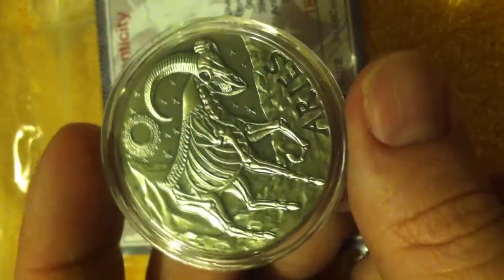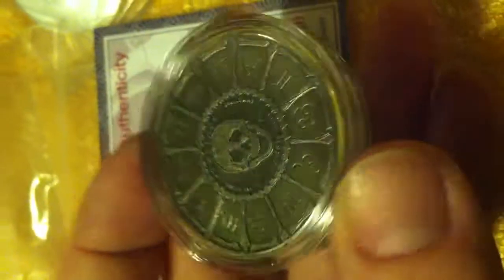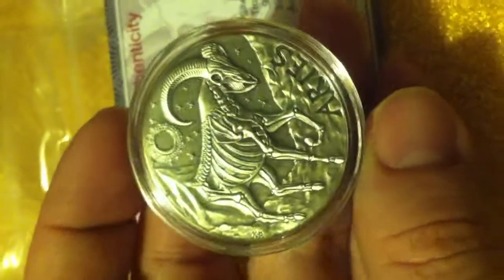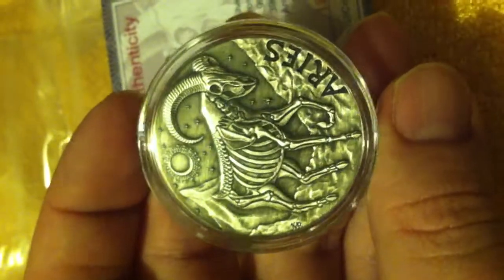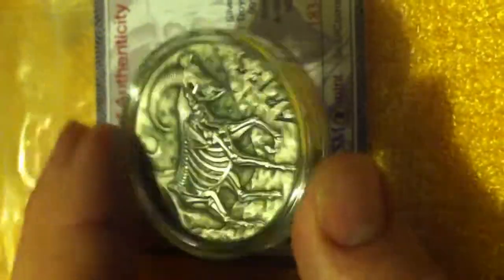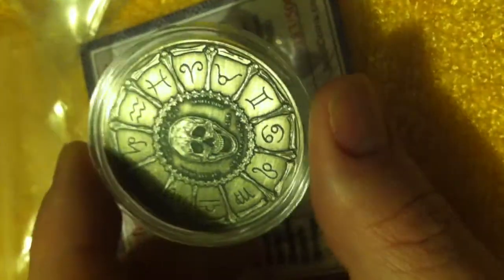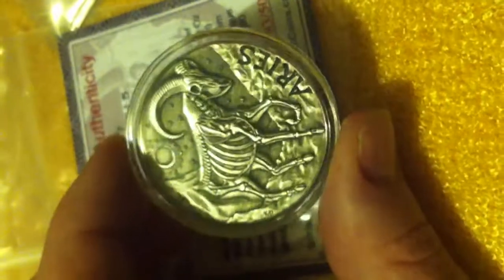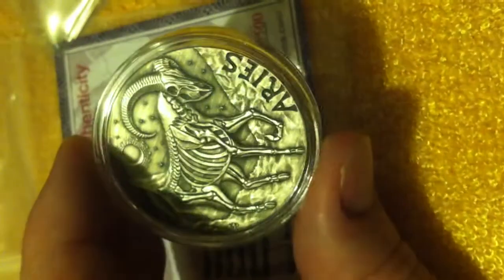Skull Coins, 2015 Aries memento mori #3 in series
#3 in zodiac series